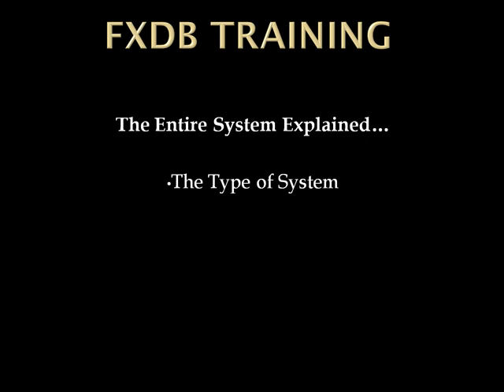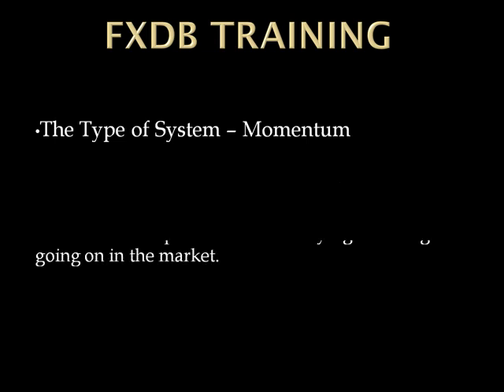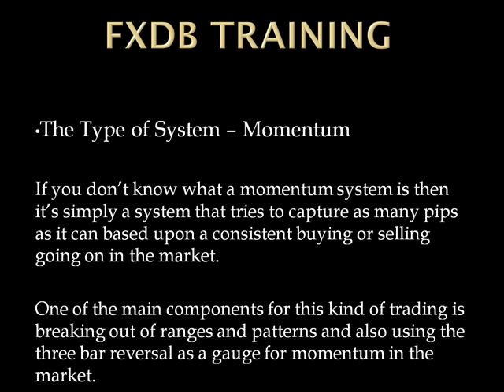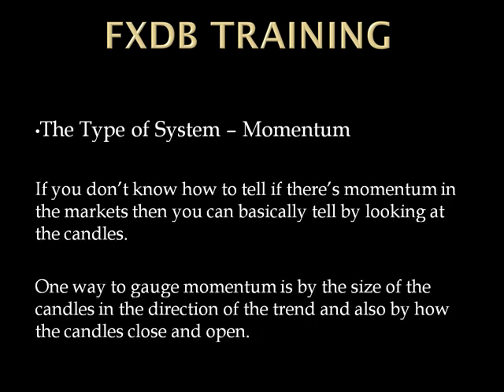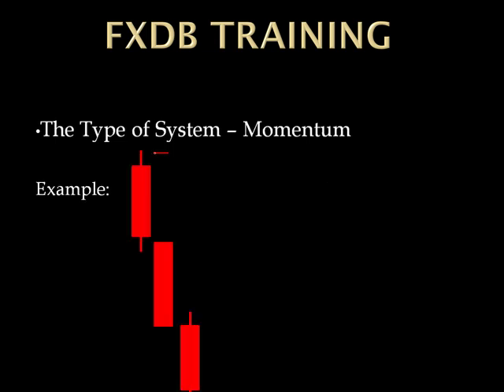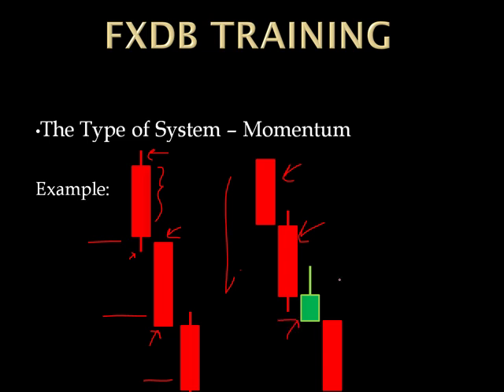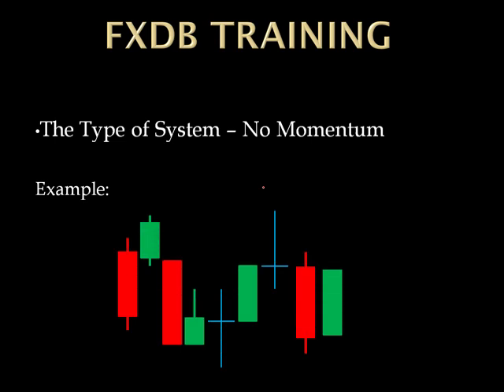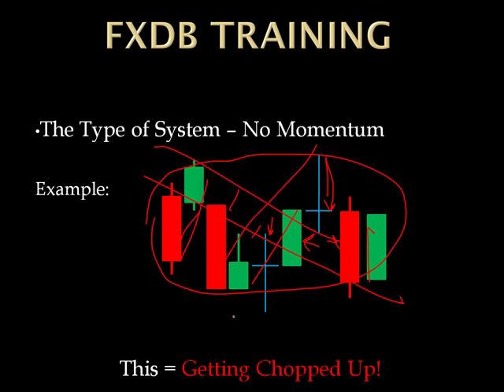101 Momentum & Trend Following FX CFD US Index 指数